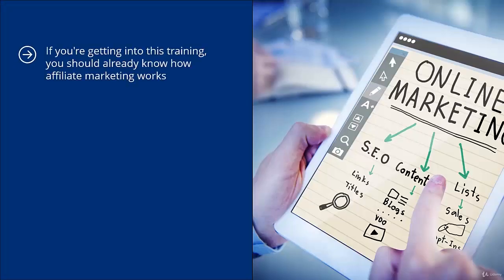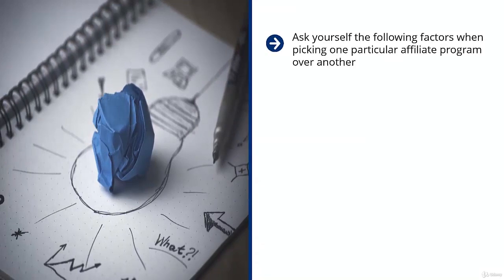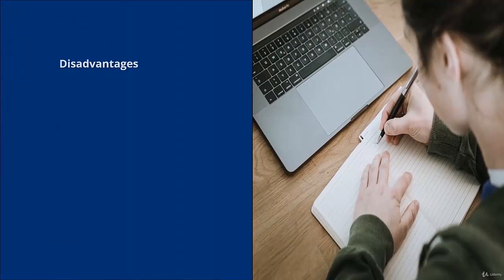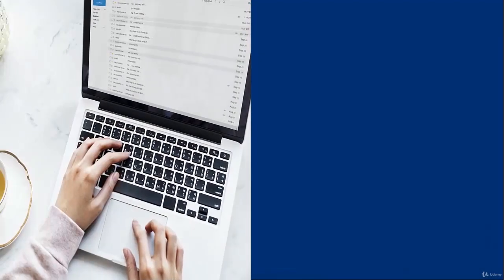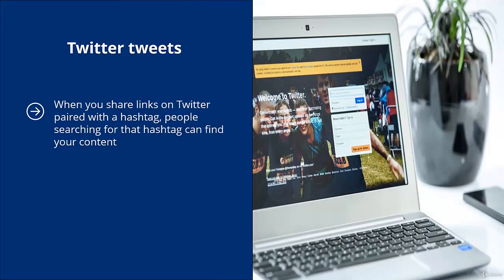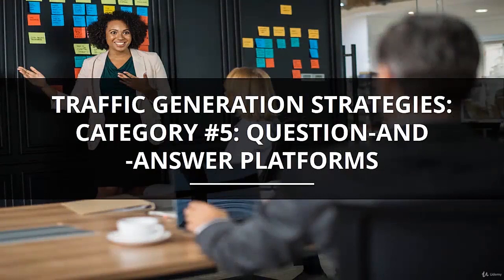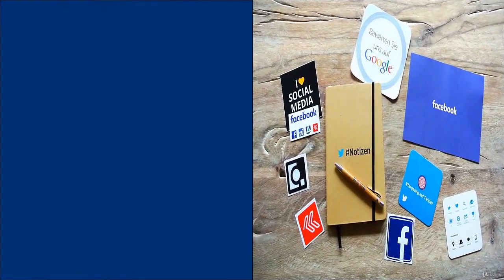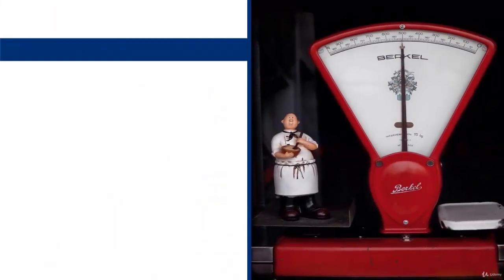Affiliate Marketing Master Class Step By Step Guide 2018 Udemy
"Affiliate marketing has made businesses millions and ordinary people millionaires."

If you've ever wanted to make money online, I'm sure you came across the term affiliate marketing. Maybe you even purchased eBooks and video trainings, joined affiliate networks such as Clickbank and JVZoo and thought the sales would start rolling in. Because when peopel think about affiliate marketing, they think about the 'fantasy' they've been told - the Easy Button. You start to get the idea that you can quit your day job, push the Easy Button, and live happily ever after after. But then, when you follow that, they seem to make money... but you don't. Sounds familiar?

We've all been there. But today, it's going to change.

Is affiliate marketing is as easy as you’ve heard? it's not a 'push-a-button-and-be-rich' business, but it's not rocket science either. You just need a strong foundation and to keep building up your business from there. And that's exactly what this course is for.

You see, you wouldn’t build a house without a strong foundation. And neither should you build an affiliate business without first snapping some very important pieces into place.  Skip these beginning steps, and your affiliate business will be about as a strong as a house of cards.

You will learn in Modern Affiliate Marketing Earn Money In 2018 Complete Guide...

How to approach affiliate marketing differently and truly understand your business.

How to avoid common mistakes that are ruining your business.

How top affiliates - also known as super affiliates think, and what it takes to become a super affiliate.

How to drive traffic to your offers.1

How to approach social media marketing the right way, and what are the pros and cons of every major social media network!

what are the conditions ?

You Must Know bout How Affiliate Marketing Works

What i will learn in this cours ?

They Learn How Affiliate Marketing Works
How To Drive More Traffic To Affiliate Products
Picking Niche Based On ROI
Picking Right Affiliate Product
Traffic Generation
Earn More And More Sales With Less Effort

who is the target?

Who Want To Make Money Online in 2018
Want To Boost Affiliate Sales